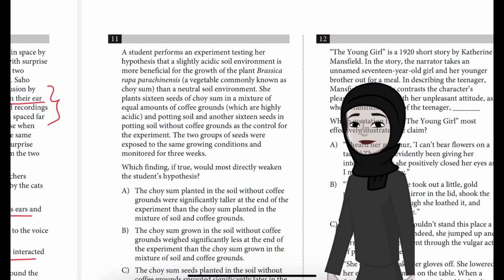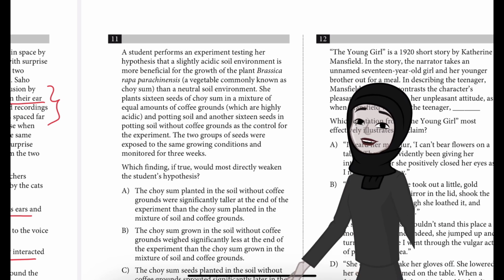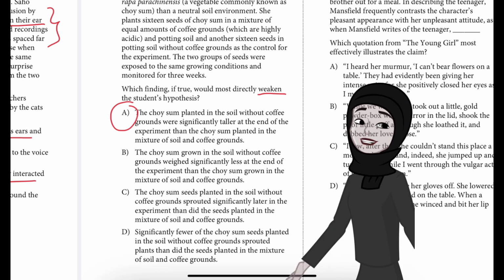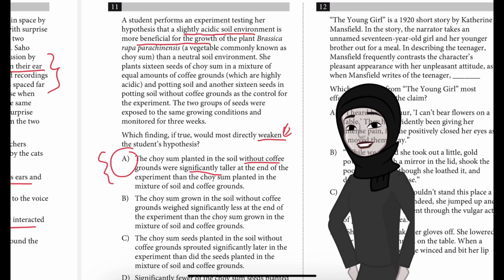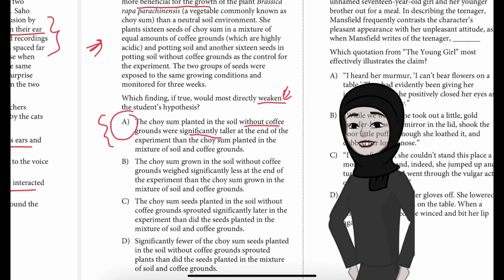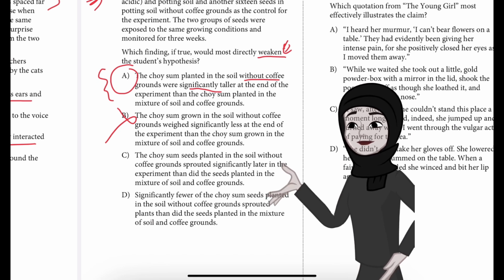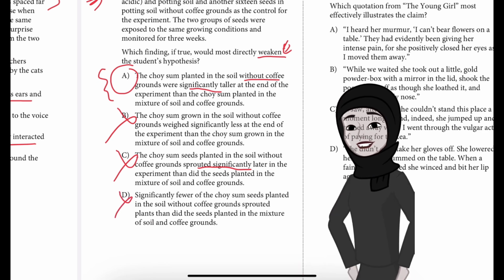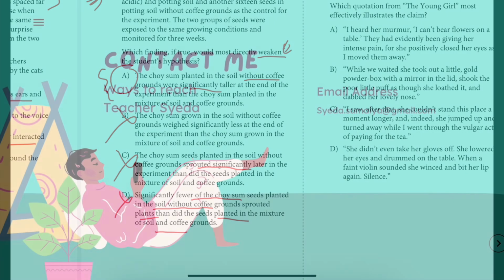Sat practice test 4 question 11 module 2 Reading and Writing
A student performs an experiment testing her
hypothesis that a slightly acidic soil environment is
more beneficial for the growth of the plant Brassica
rapa parachinensis (a vegetable commonly known as
choy sum) than a neutral soil environment. She
plants sixteen seeds of choy sum in a mixture of
equal amounts of coffee grounds (which are highly
acidic) and potting soil and another sixteen seeds in
potting soil without coffee grounds as the control for
the experiment. The two groups of seeds were
exposed to the same growing conditions and
monitored for three weeks.
Which finding, if true, would most directly weaken
the student’s hypothesis?
A) The choy sum planted in the soil without coffee
grounds were significantly taller at the end of the
experiment than the choy sum planted in the
mixture of soil and coffee grounds.
B)
The choy sum grown in the soil without coffee
grounds weighed significantly less at the end of
the experiment than the choy sum grown in the
C)
The choy sum seeds planted in the soil without
coffee grounds sprouted significantly later in the
experiment than did the seeds planted in the
D)
Significantly fewer of the choy sum seeds planted
in the soil without coffee grounds sprouted
plants than did the seeds planted in the mixture
of soil and coffee grounds.